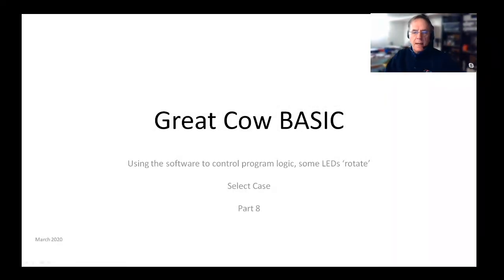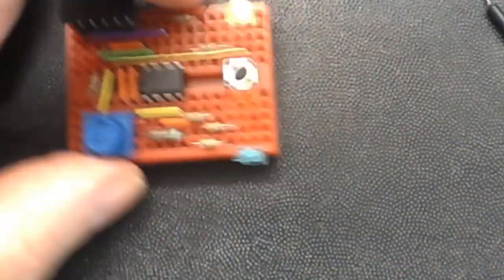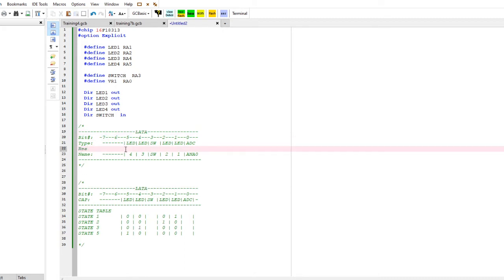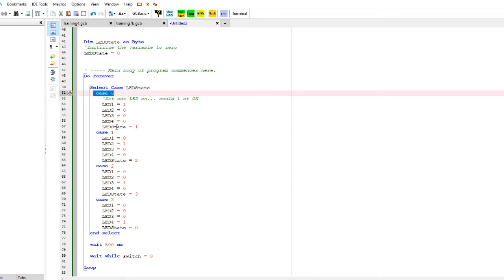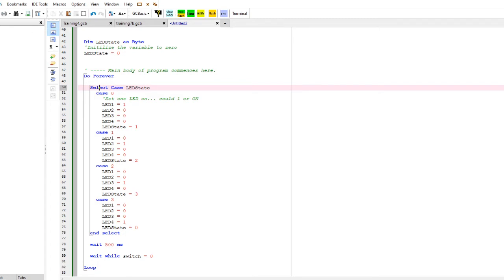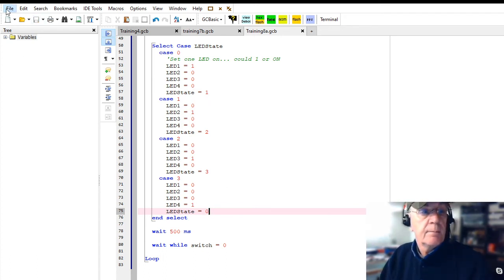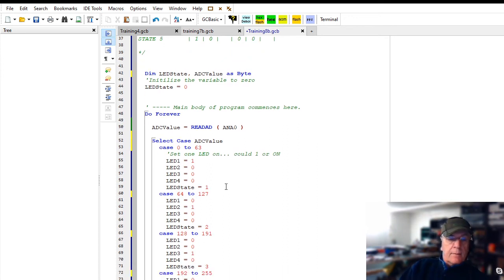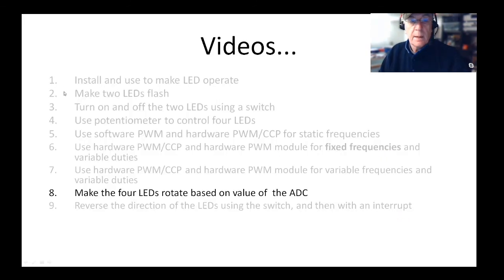Great Cow BASIC: Part 8: Controlling the outputs to set the LEDs using a state engine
The training session explains how to use SELECT CASE to create a simple state machine that controls the LEDs.

This training session uses state machine to set the LEDs.  So, far we have covered setup, outputs, creating a variable, inputs and now PWM.  The session shows:

1. How to create a simple state machine controlled by a switch.
2. How to create a simple state machine controlled by the value of the ADC.

The video uses the latest board layout, same as training session  4,  from Chris Roper provided this.